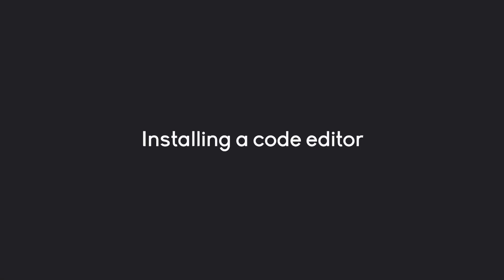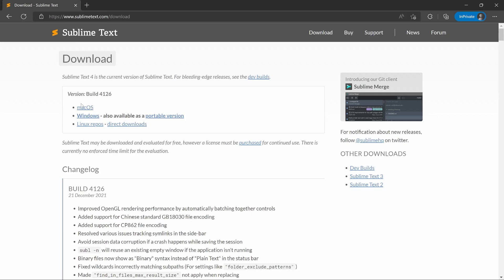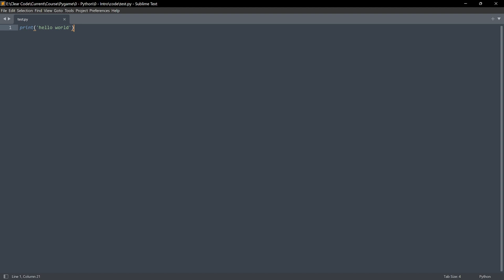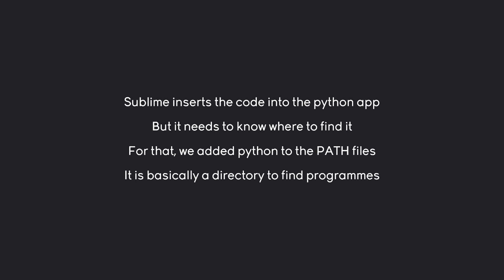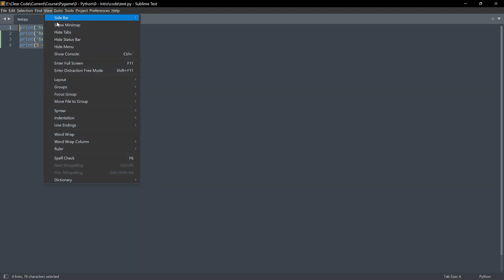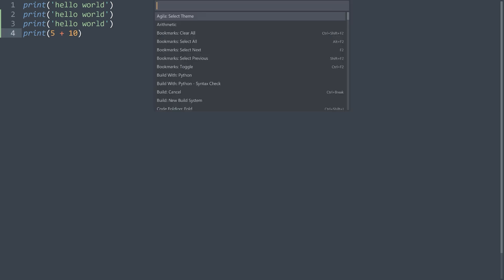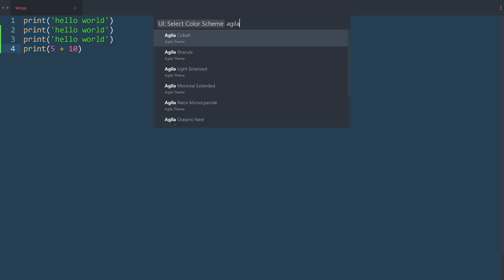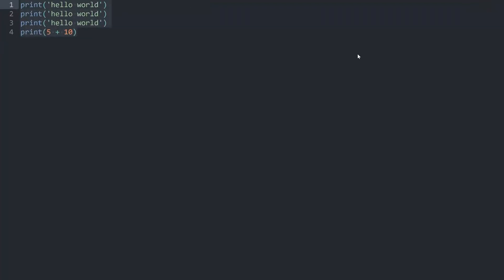Installing a code editor to run Python [ sublime ]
This video will cover how to install one code editor and run Python.